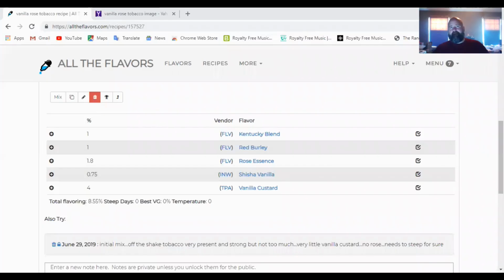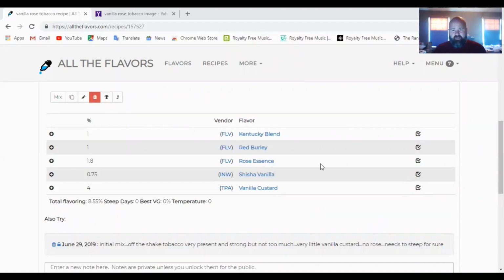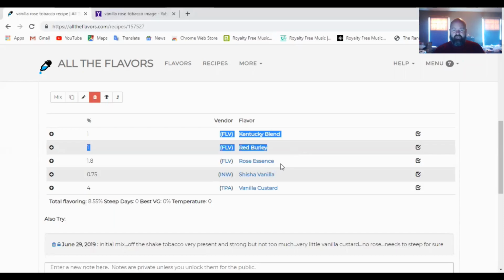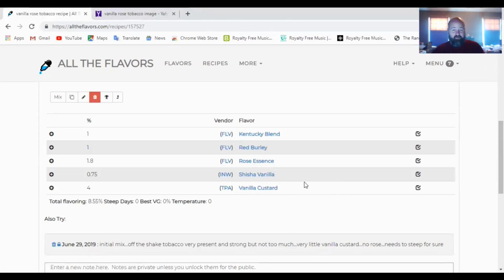Mixing In The Truck - NOT - EP - 18 Vanilla Tobacco Rose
Another E-Liquid Recipe Mix ans Discussion